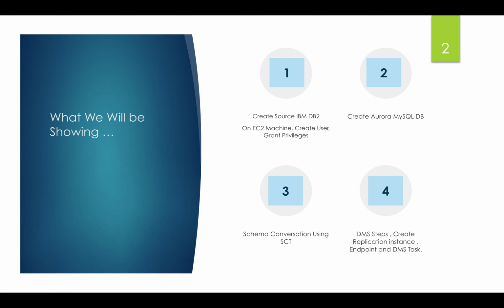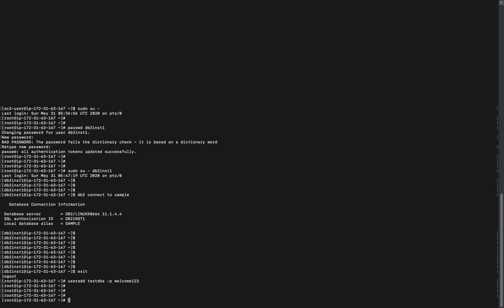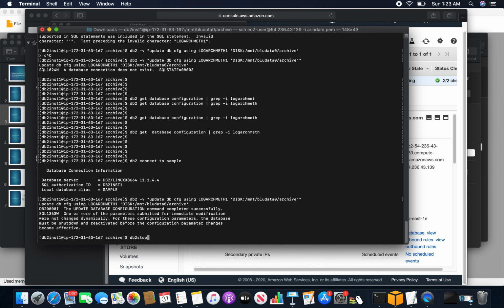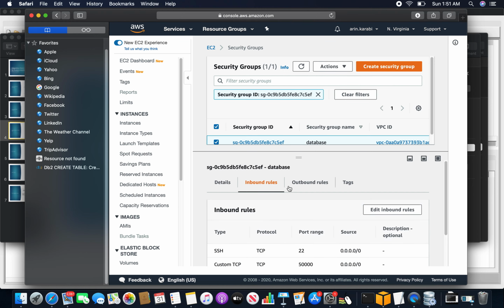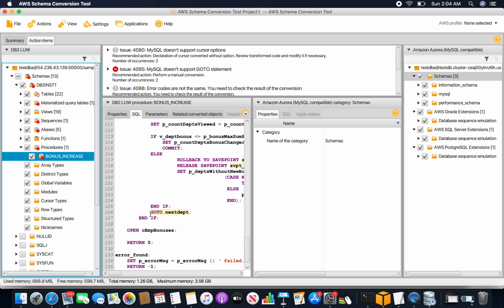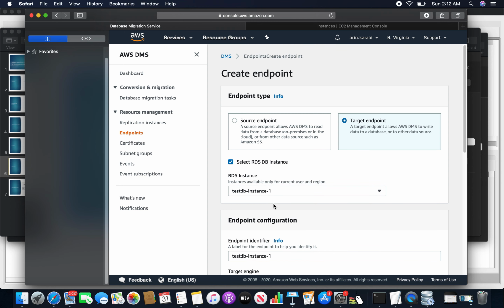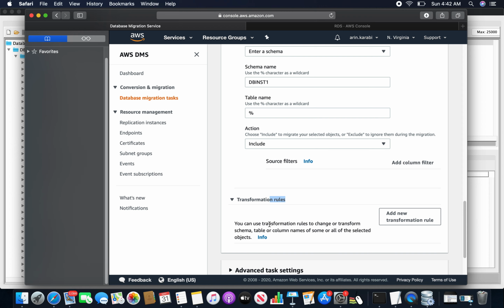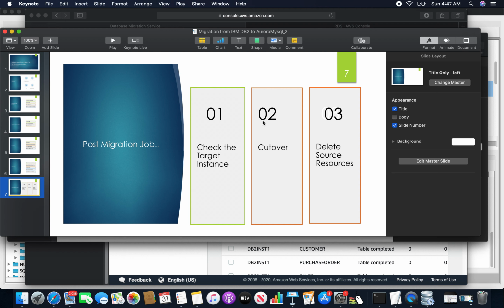AWS Migration | IBM DB2 to Amazon Aurora MySQL